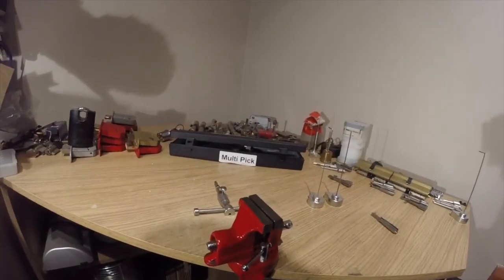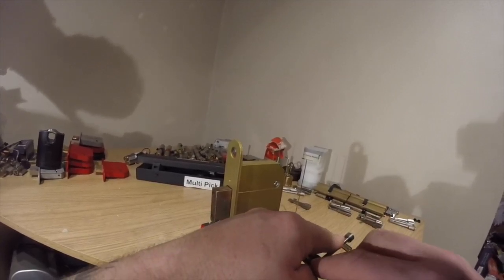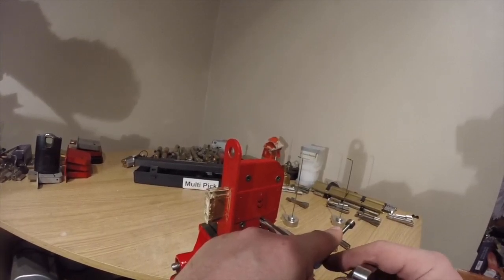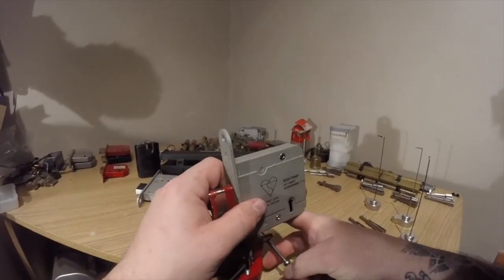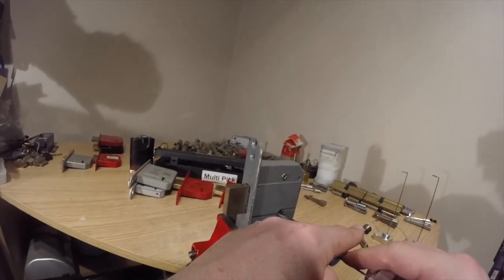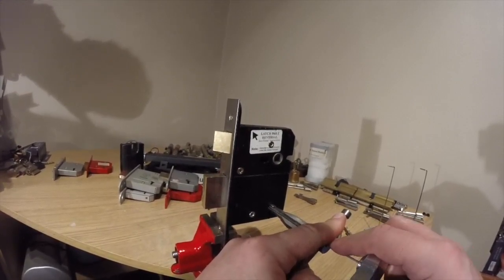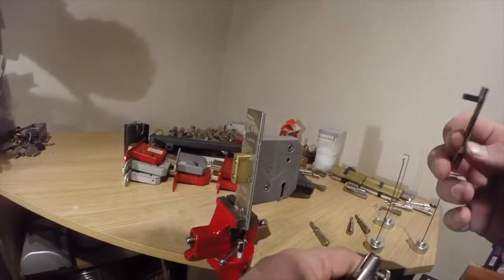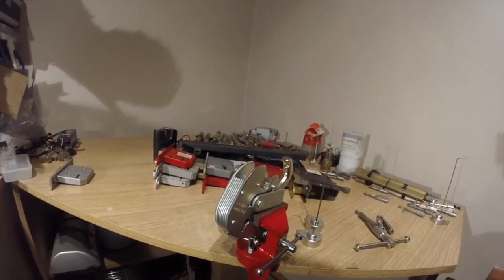11 lever locks picked open using the GJ Locks Multi pick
The opening of 10 deadlocks using the GJ Locks multi pick. As well as opening a 5 lever padlock.